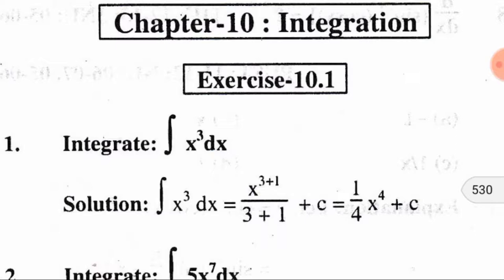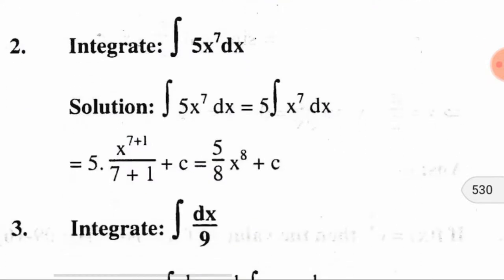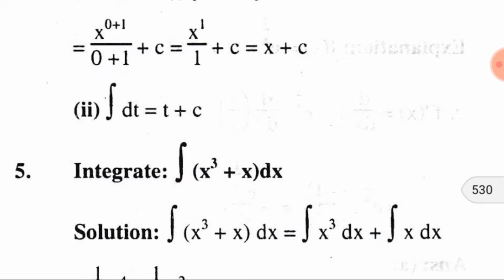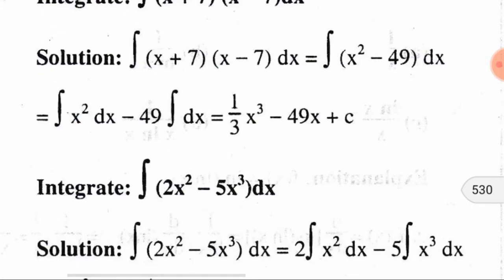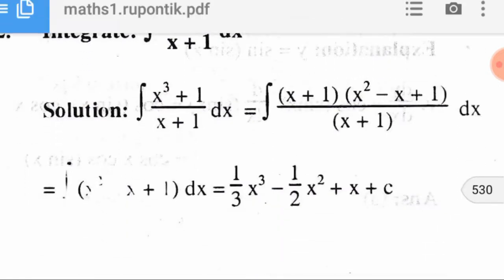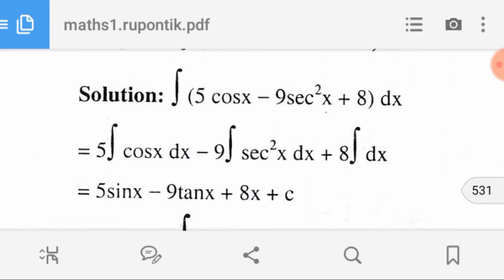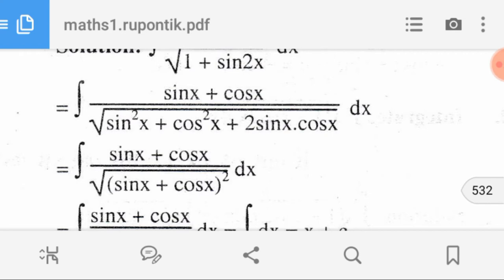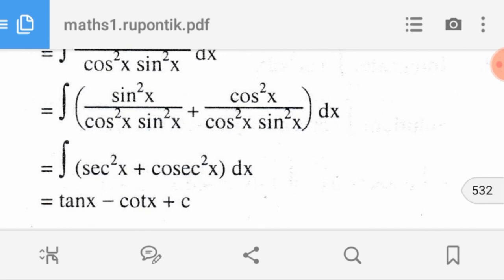Integration as antiderivative